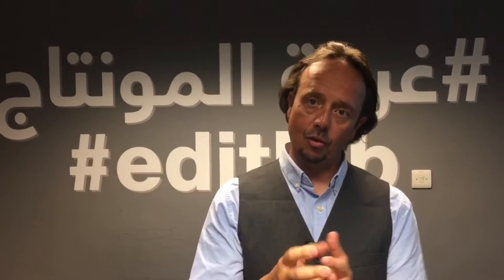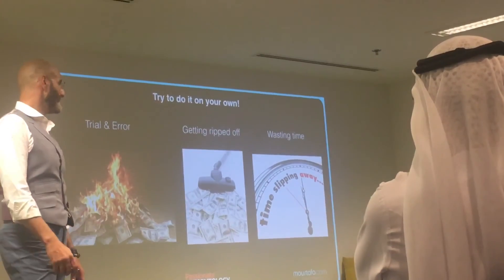Passionate Presentology Training in AbuDhabi